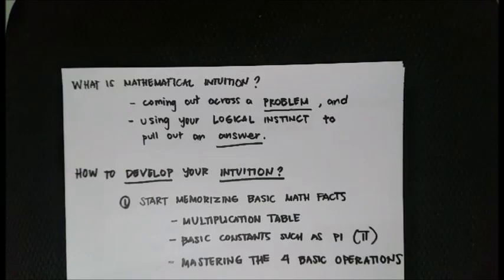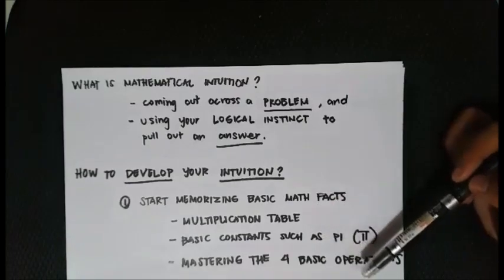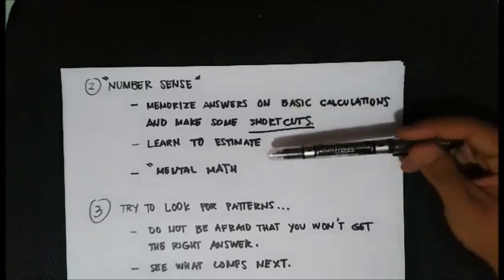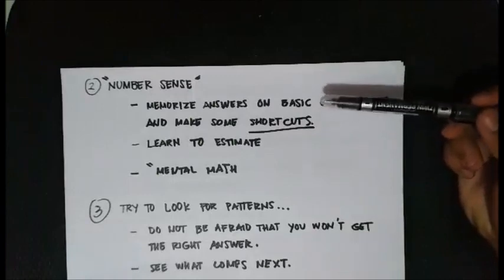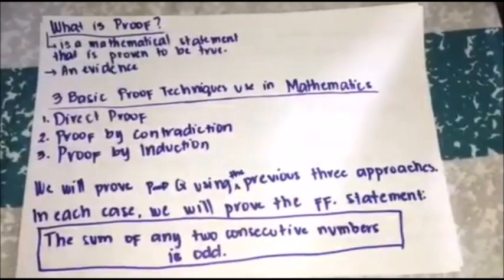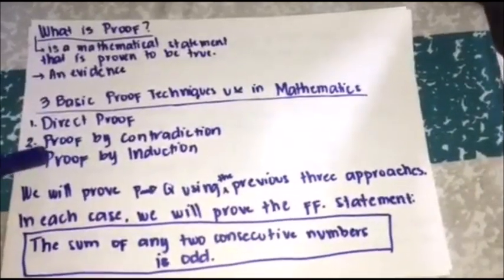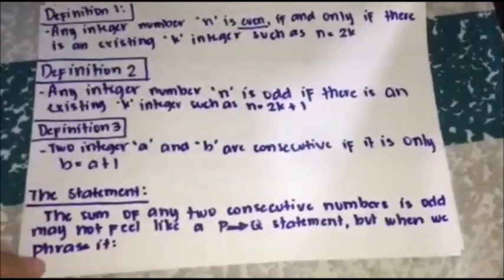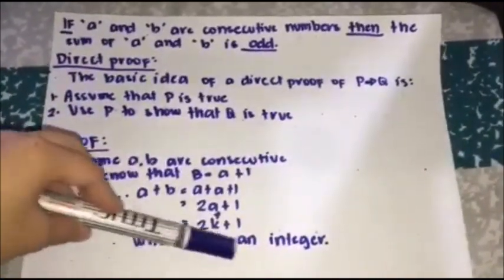Mathematical Intuition and Proof